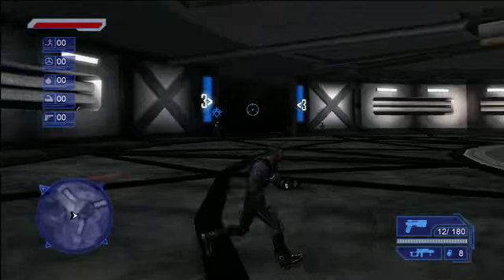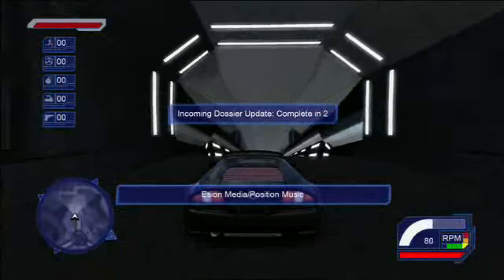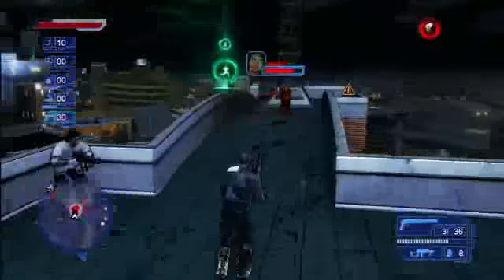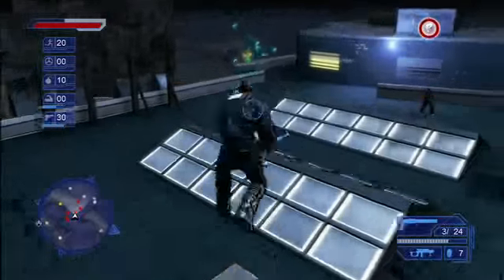Let's Play Crackdown Part 1 Juan Martienez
I play some Crackdown. The hunt begins.